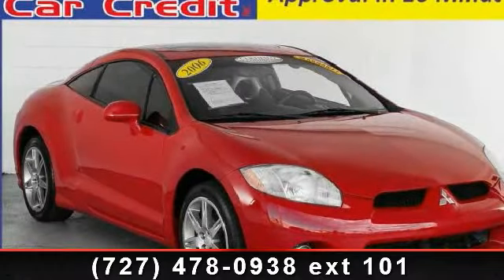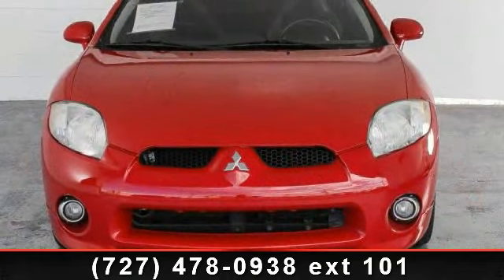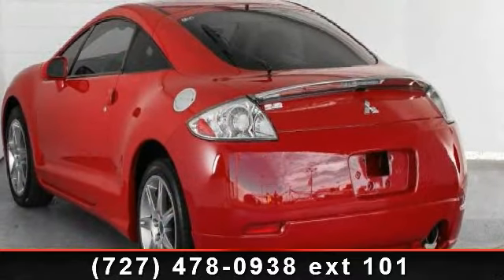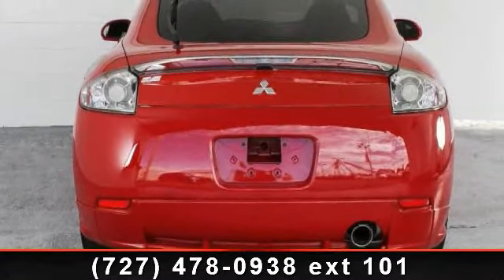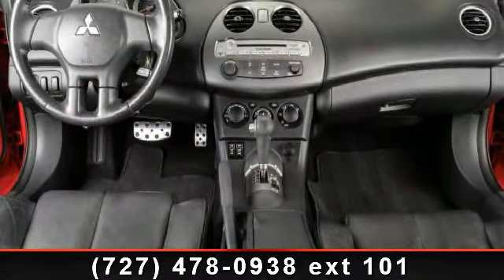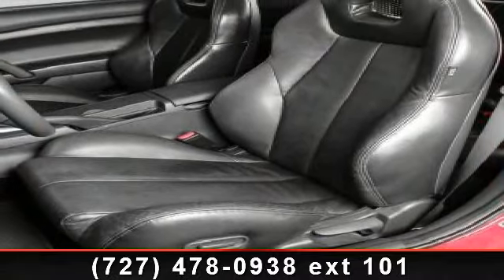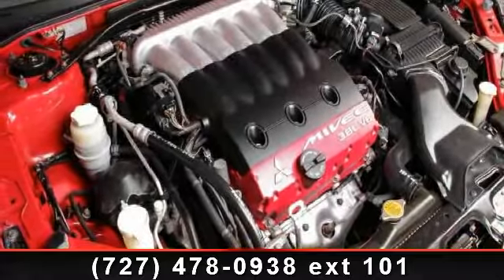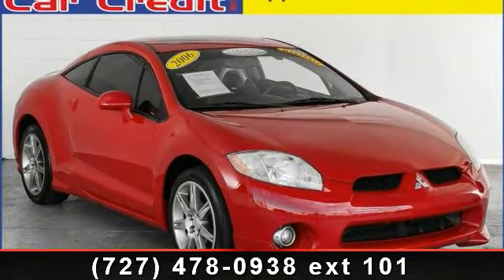2006 Mitsubishi Eclipse - EZ Car Credit, Inc.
Imagine yourself in this 2006 Mitsubishi Eclipse Gt. This may be the set of wheels you've been looking for. This vehicle comes with a reliable 6 cylinder engine, connected to a smooth shifting automatic transmission.. This vehicles top features include Keyless Entry, Engine Immobilizer, Driver Adjustable Lumbar, Rear Bench Seat, Power Outlet, Intermittent Wipers, Daytime Running Lights, Adjustable Steering Wheel, and Passenger Illuminated Visor Mirror. Low mileage is an important factor in your purchase and this vehicle delivers a low odometer reading. A test drive is waiting for you.